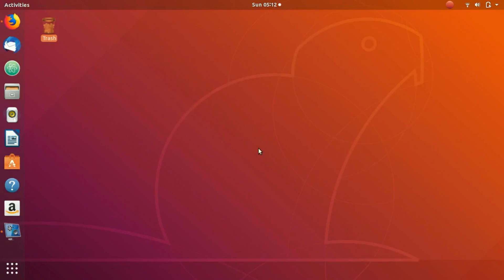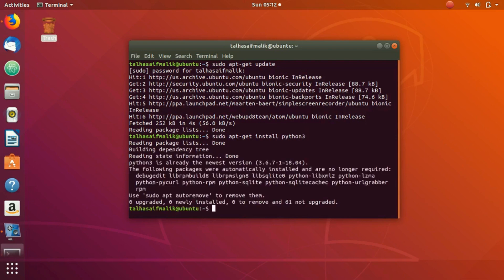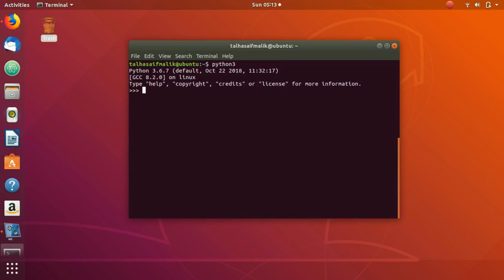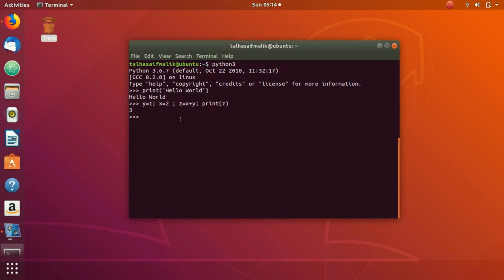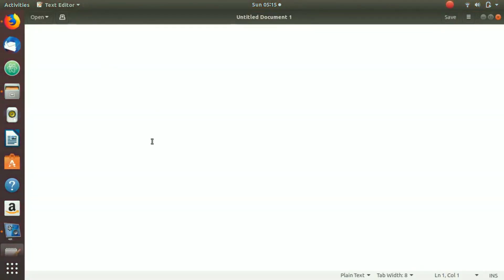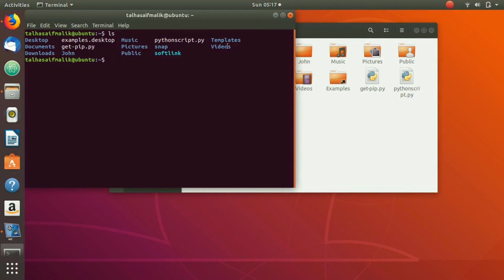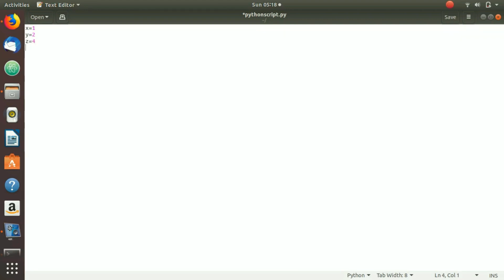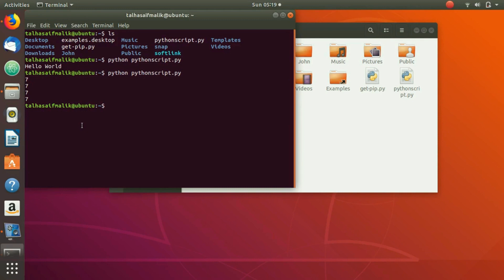47 Python Scripts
Introduction to python scripting on Ubuntu
Ubuntu Linux Training Course
beginners level